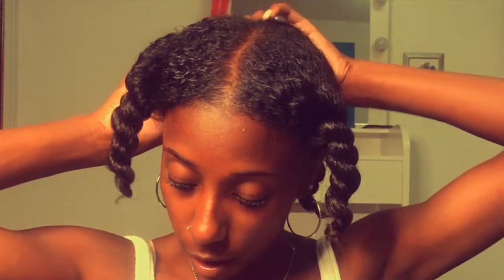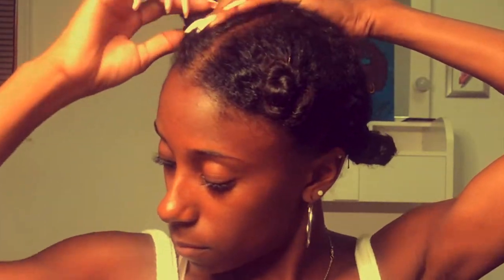How to Stretch Natural Curly Hair NO HEAT | 15 minutes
Natural Curly hair stretch out method. SIGNIFICANTLY REDUCE SHRINKAGE IN 15 MINUTES!
Products used: Briogeo Curl Charisma Curl Gel